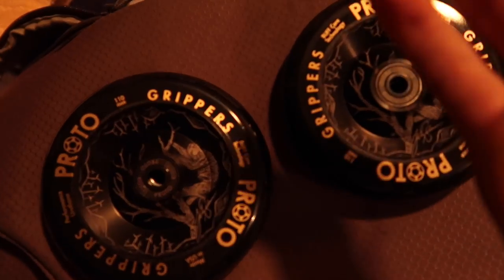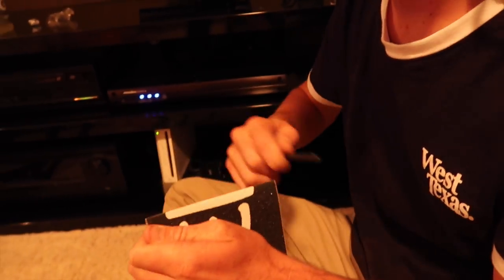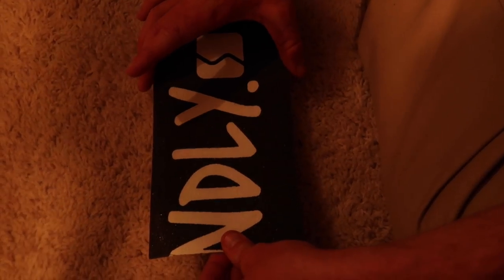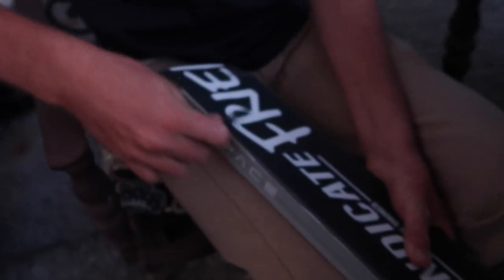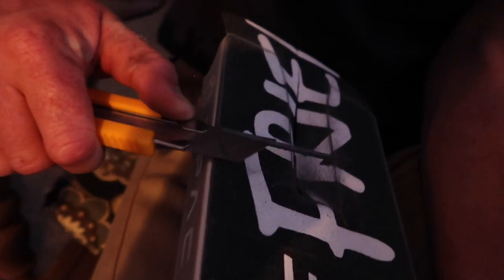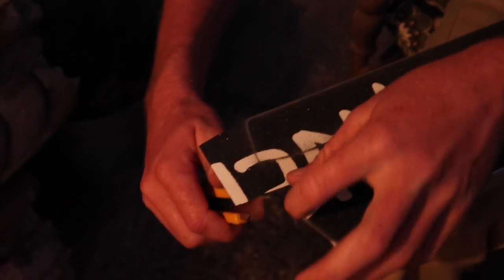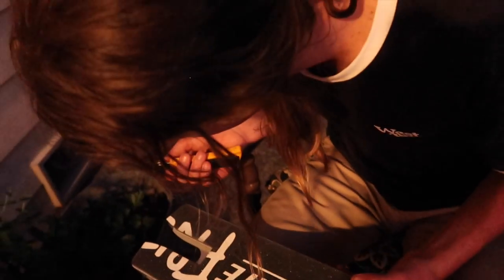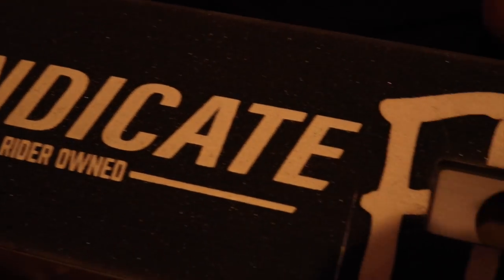HOW TO GRIP A SCOOTER DECK!!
Me and ol m8 Jackson decided to make a video out of my guy applying grip tape to his scooter so he decided to spice up the design a little bit by using 2 differant sheets of grip tape. HOPE YOU ENJOYED TODAYS VIDEO!!!